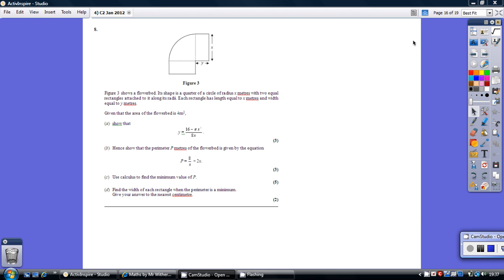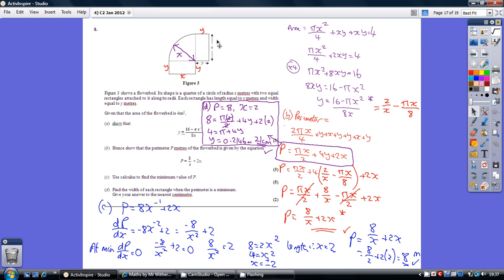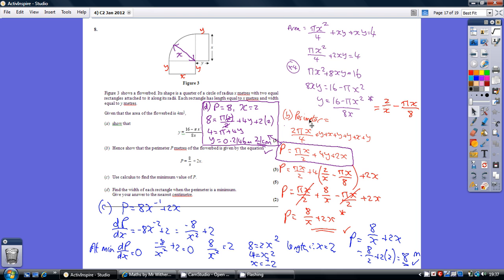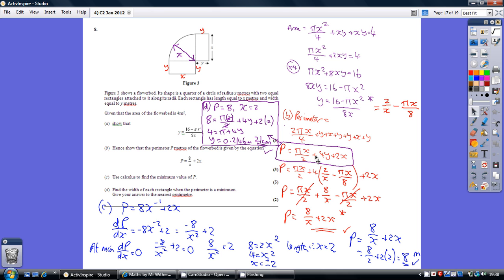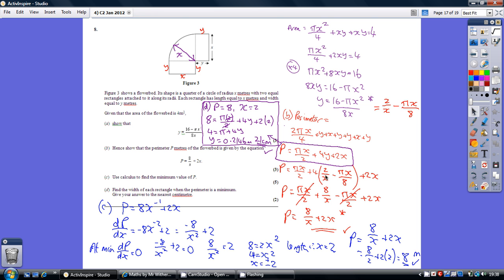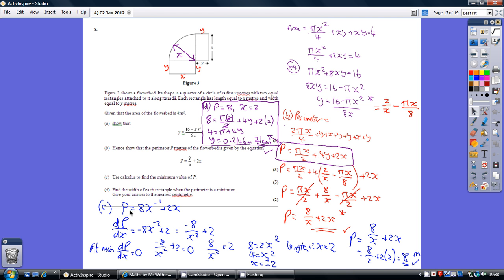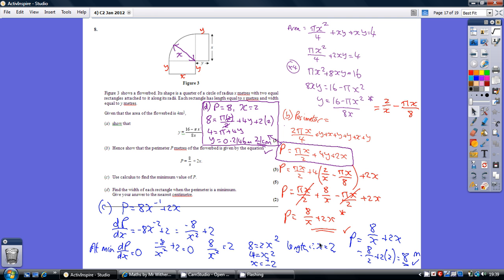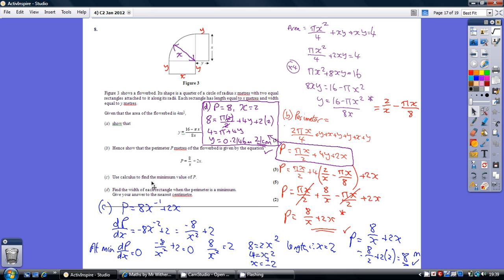9) Edexcel Core 2 13 January 2012 Q8